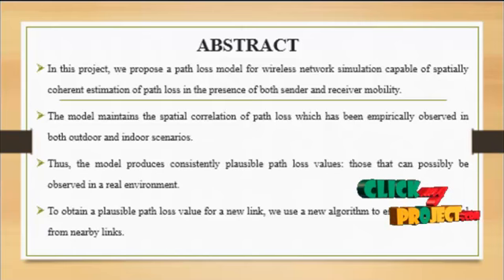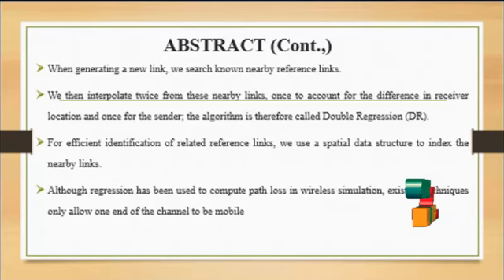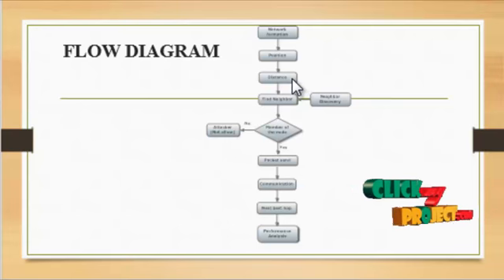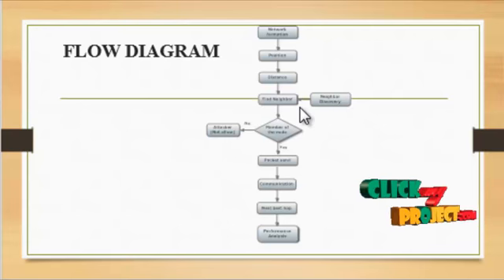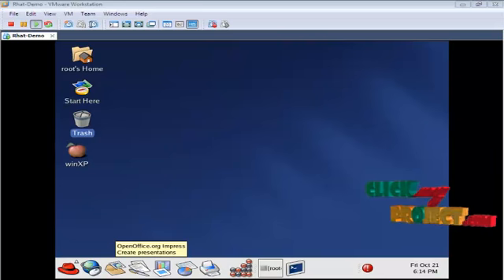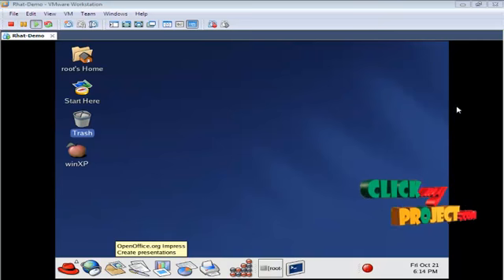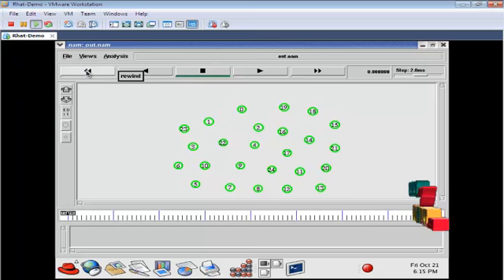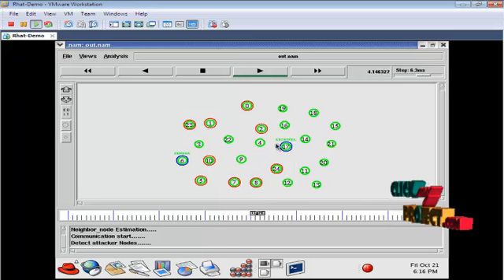EfficientandConsistentPathLossModelforMobile | Final Year Projects 2016 - 2017